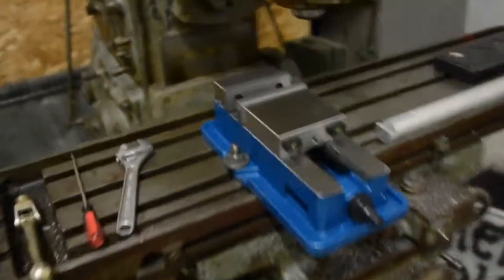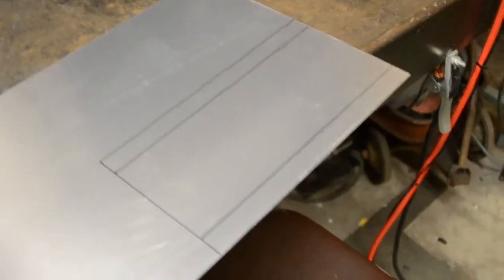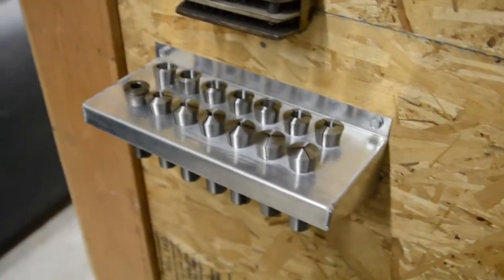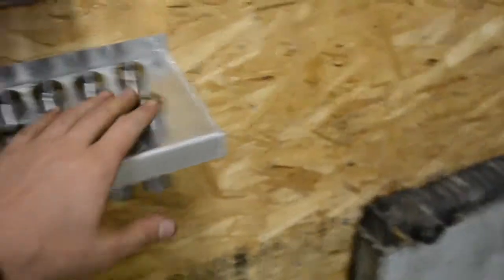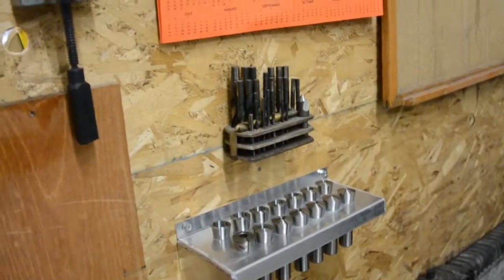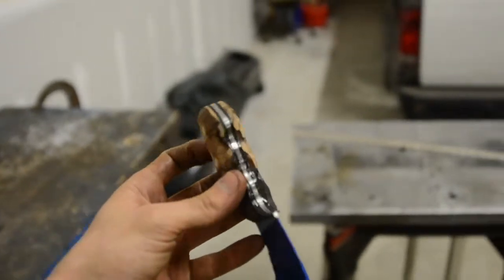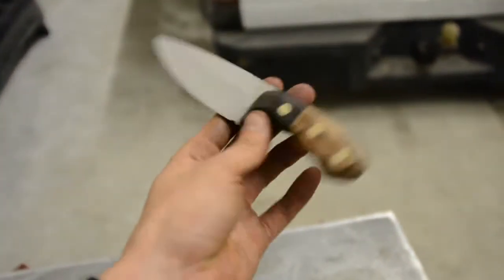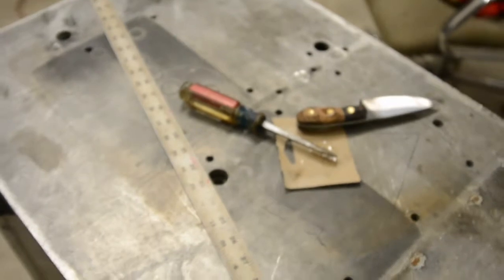Shop Vlog 6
Made a rack/ holder thing for my collets